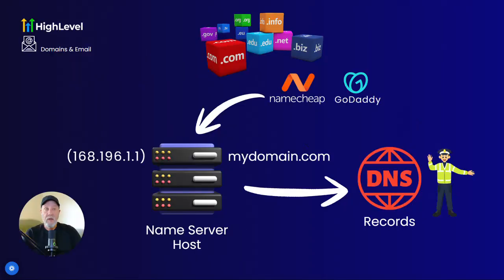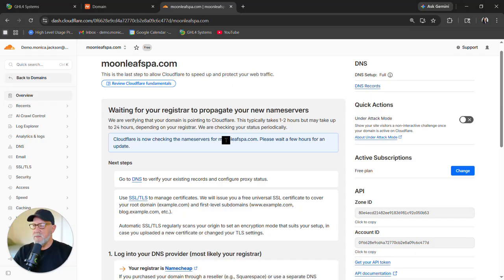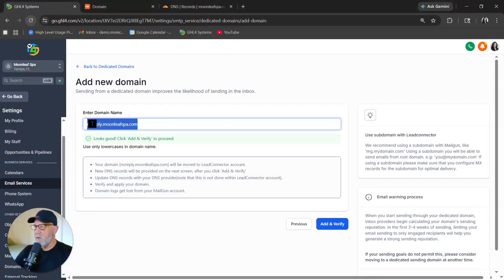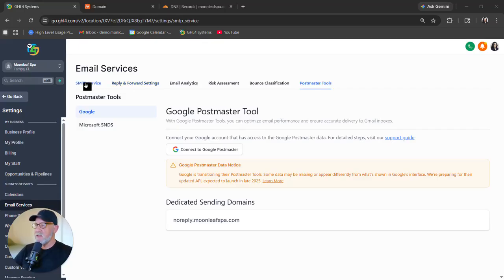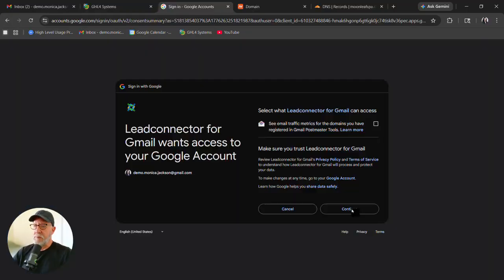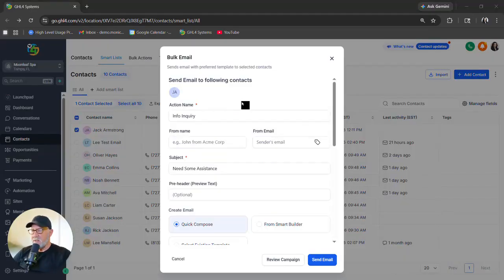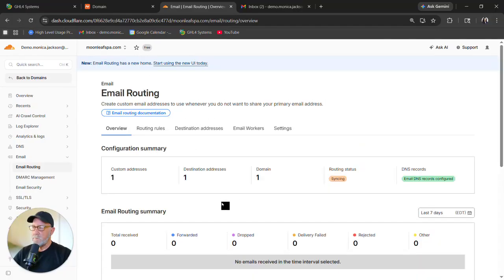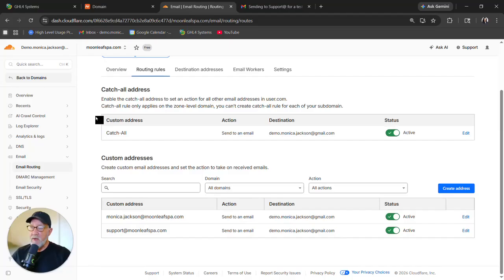2026 Go High Level Email Setup - Easy To Follow Step By Step Guide For Beginners Tutorial + Bonus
In this video, we walk through how to set up your domain, DNS, and email server inside Go High Level, giving you full control over how your emails are sent, delivered, and branded.

This is a critical foundational step that ensures your emails come from your domain not a generic system address while improving deliverability and professionalism.

You’ll learn the core infrastructure behind domains and email, including:

• How name servers translate domains into IP addresses
• How DNS records control website, email, and app routing
• Why moving DNS control to Cloudflare gives you full flexibility

The video walks through domain and email server setup, including:

• Connecting your domain to Cloudflare and taking control of DNS
• Creating a dedicated email server using a subdomain (e.g., no-reply.yourdomain.com)
• Automatically configuring DNS records between High Level and Cloudflare
• Verifying your domain and activating SSL

A major focus is on email system configuration and branding, including:

• Setting up email headers (from name and email identity)
• Sending emails from your domain instead of system-generated addresses
• Understanding how emails appear to recipients

You’ll also learn how to improve deliverability and build email reputation, including:

• Connecting Google Postmaster Tools for domain verification
• Understanding email warm-up and why it matters
• Sending controlled, low-volume emails to build trust with providers

Additional topics include:

• Email analytics, bounce tracking, and risk monitoring
• Reply and forwarding settings within High Level
• Using Cloudflare email routing to create unlimited domain email addresses
• Creating catch-all emails and routing to Gmail inboxes

By the end of this video, you’ll have a fully configured domain and email system that allows you to send branded emails, improve deliverability, and maintain full control over your communication infrastructure.